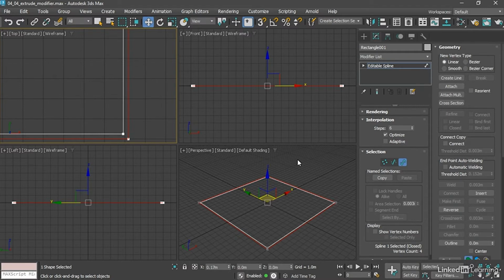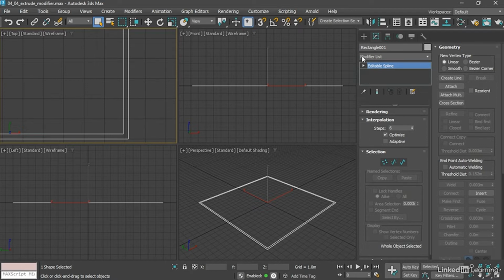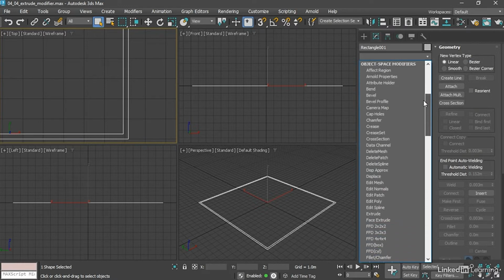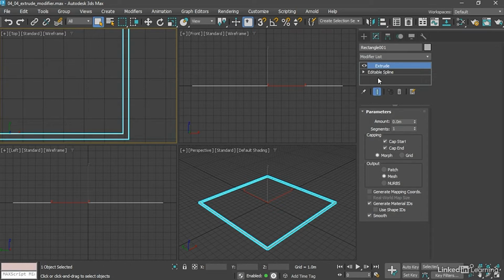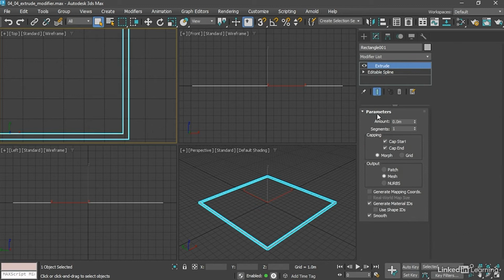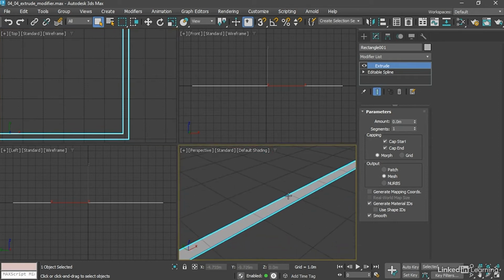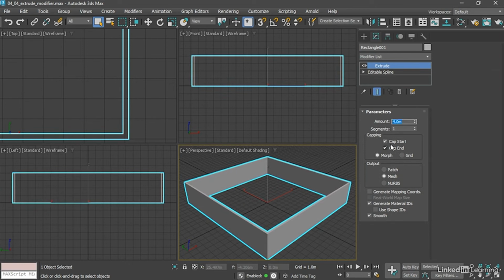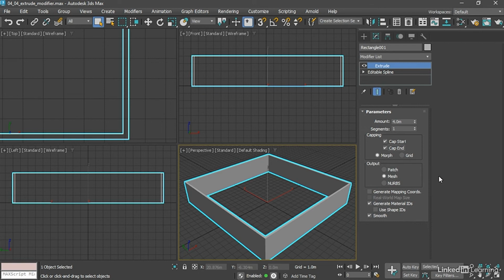Dung Hinh Voi Cong Cu Extrude trong 3ds max 2023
Bài 01: Dựng hình với công cụ Extrude

Nội dung tài liệu:
Tài liệu hướng dẫn cách sử dụng các tính năng từ dựng hình, đặt ánh sáng, làm vật liệu đến tại chuyển động trong 3ds max

Bạn sẽ học được:
- Cách sử dụng các công cụ cơ bản trong 3ds max 2023
- Cách dựng hình, tạo ánh sáng, vật liệu và làm chuyển động trong môi trường 3D
Những người thích hợp với tài liệu này:
- Chuyên gia thiết kế muốn học 3D
- Các bạn muốn tìm hiểu và quan tâm ngành 3D, vfx
- Các nhà làm game, làm phim
Tham khảo các khoá đào tạo phần mềm có chứng chỉ quốc tế tại